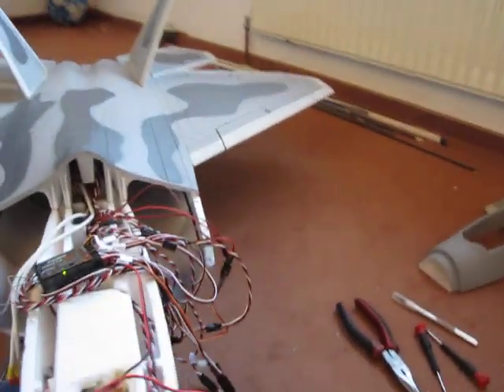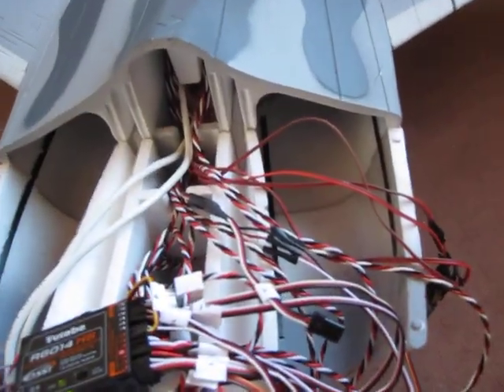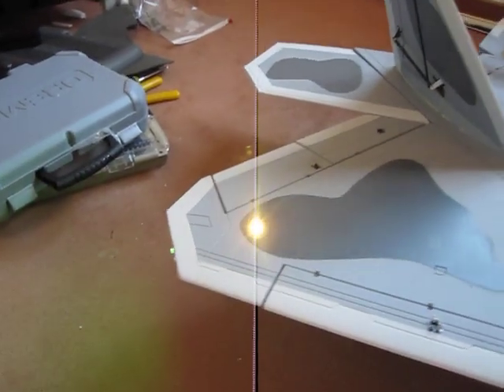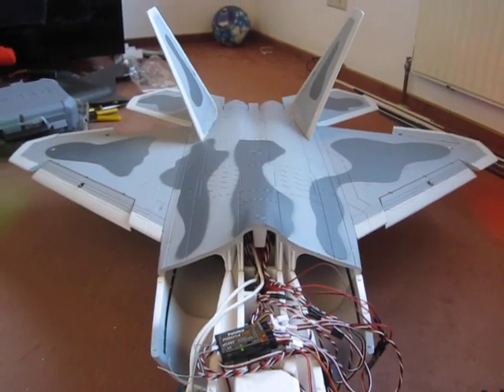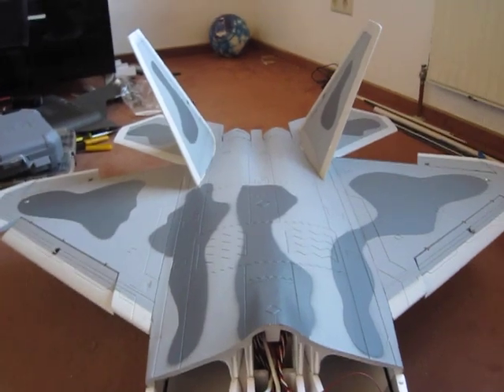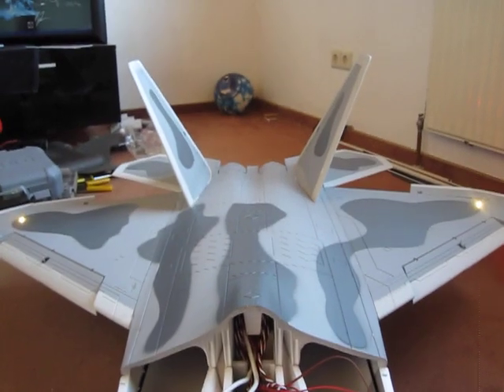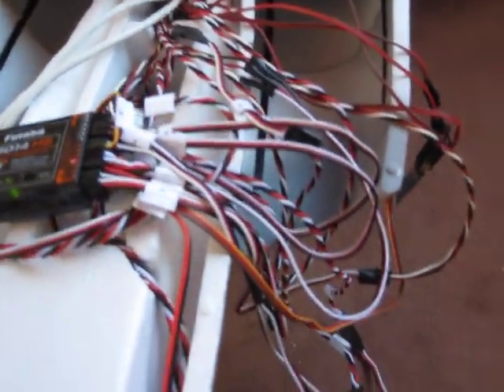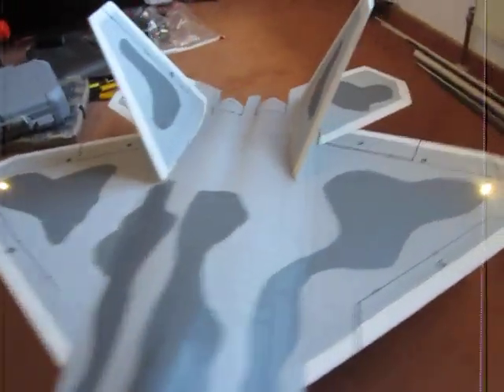Twin 70mm F22 Beast build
Showing of the control surfaces and different functions(lights,flaps,air brake)